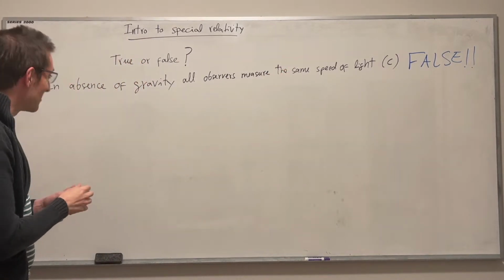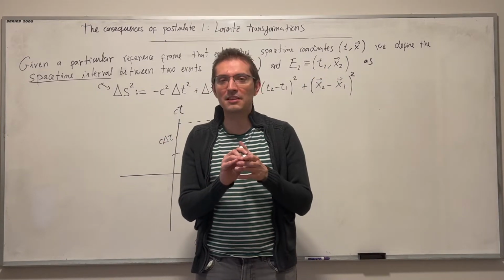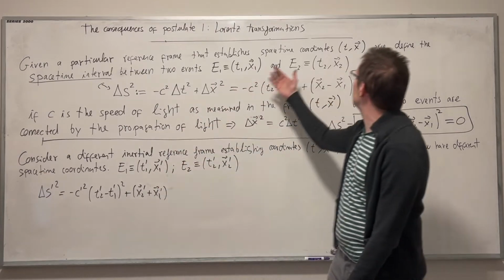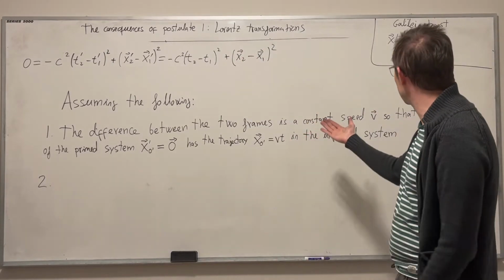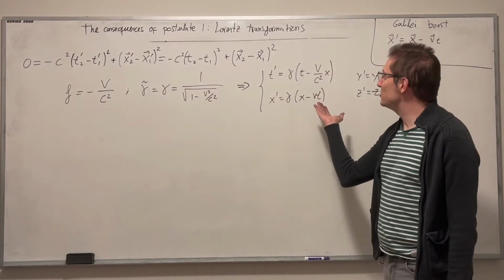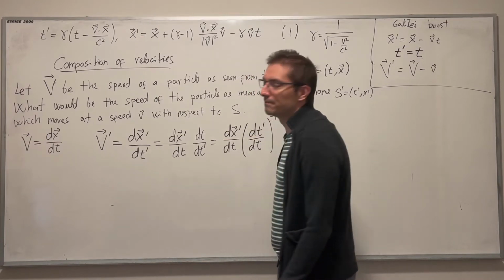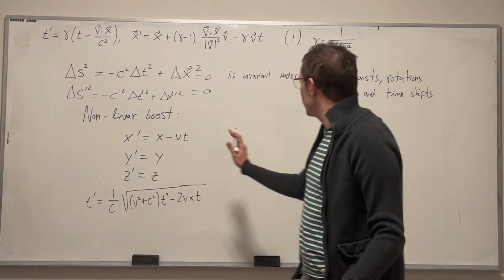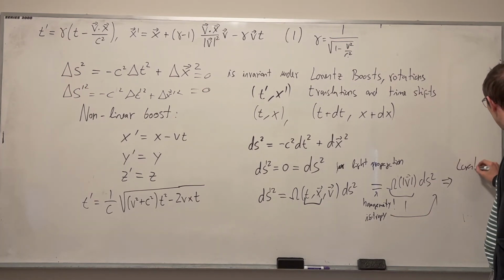Intro to General Relativity - 04 - Postulates of Special Relativity and Lorentz Transformations